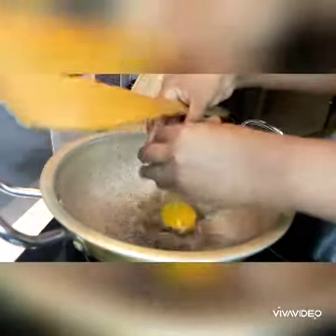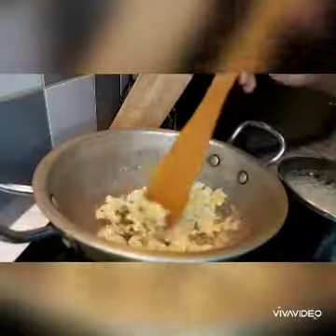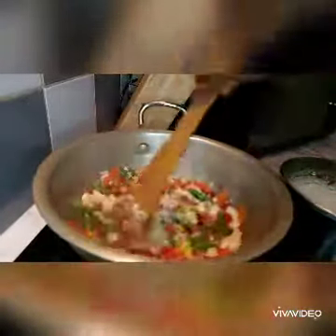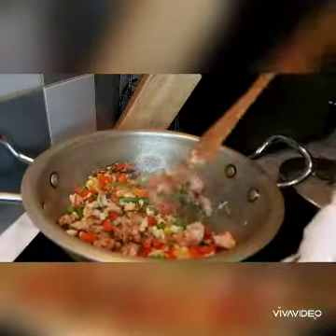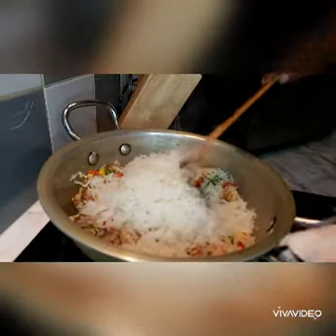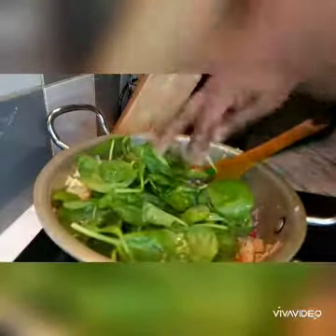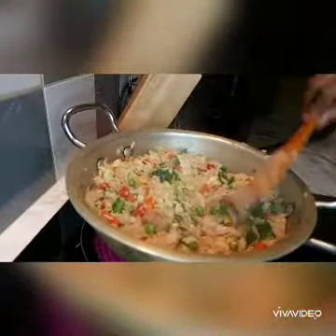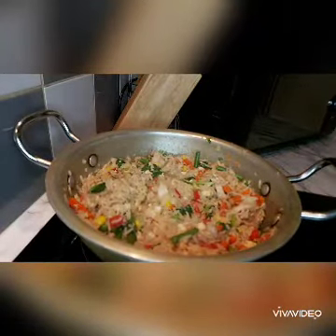Jamaican Jerk Chicken Fried Rice.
Ingredients:
Leftover Jerk Chicken
1 Cup Basmati Rice
2 Eggs
Mixed Vegetables
Spring Onion
Spinach

This is another quick and easy meal for you. You will never throw out your leftover chicken again..

Follow me in Instagram @jamaican_bellyaz